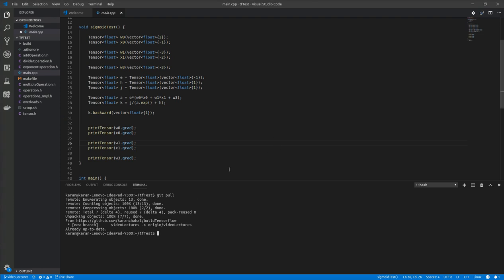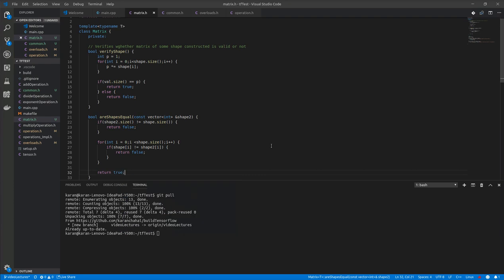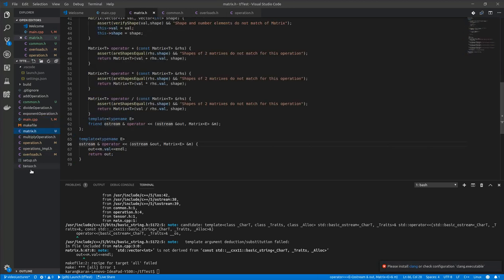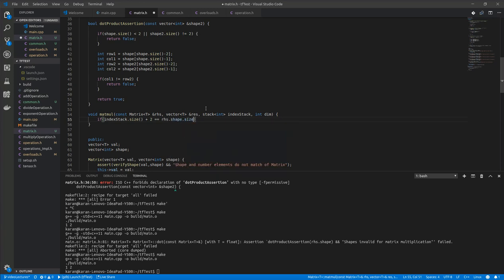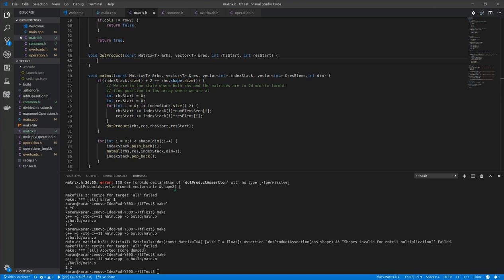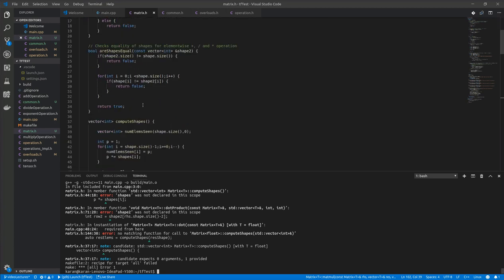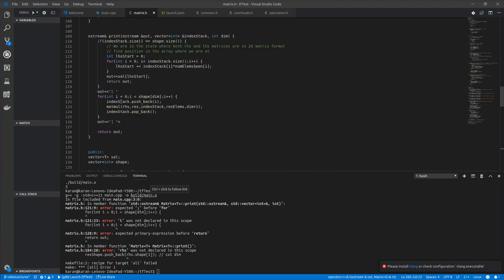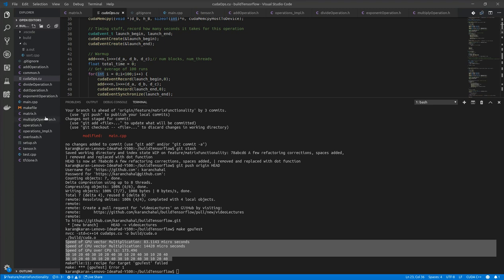Coding a Tensorflow Clone in C++: Episode 6 (Coding N Dimensional Arrays !)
Today we take a look at our tensor class and change the underlying value element into a N Dimensional Array to make it easier to have tensors of various shapes and sizes. This will help us a lot when we need to put computation on the GPU.

N Dimensional Arrays are used as the underlying elements in Tensorflow and Pytorch. Very useful and interesting stuff !